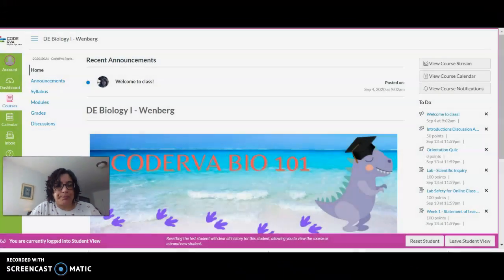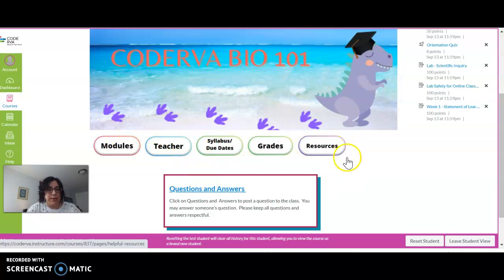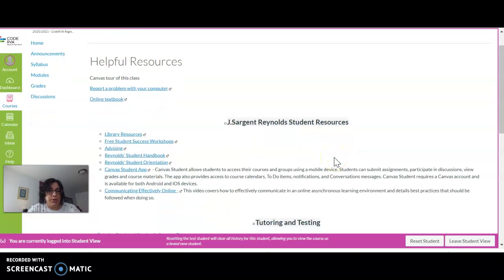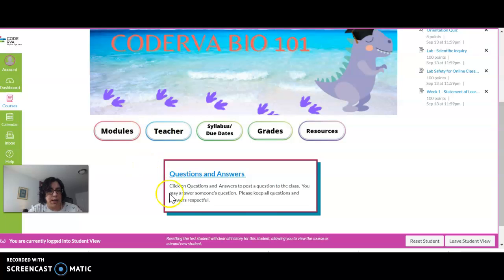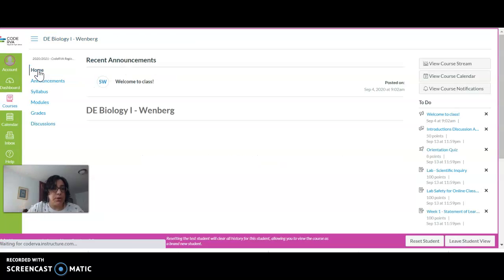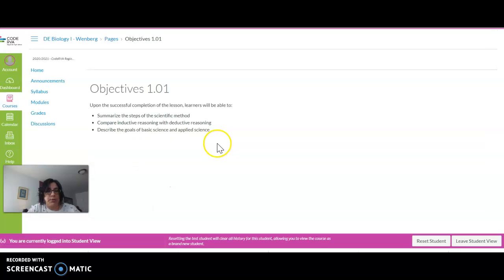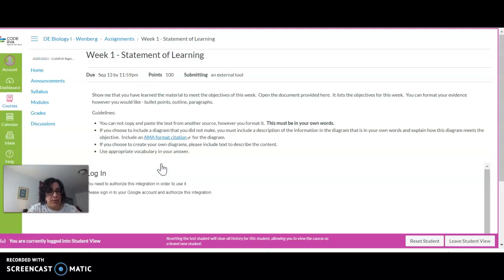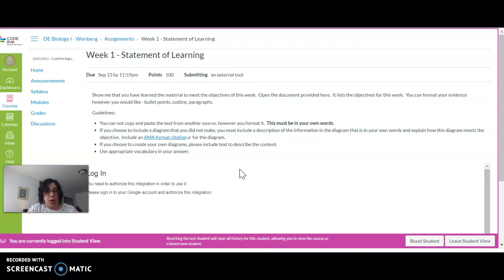CodeRVA Bio 101 Canvas Tour